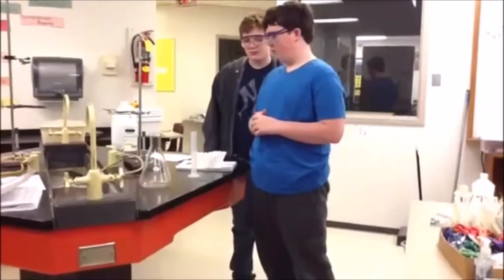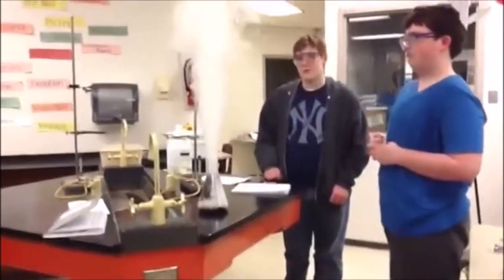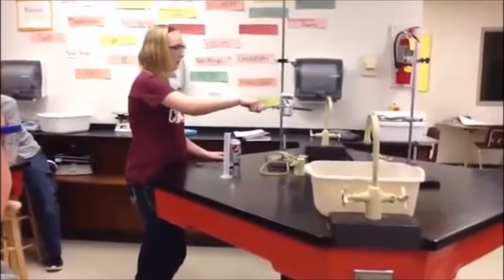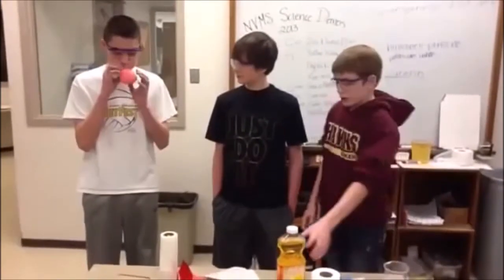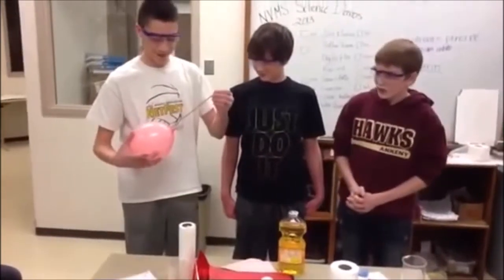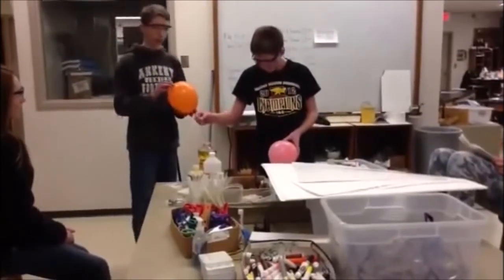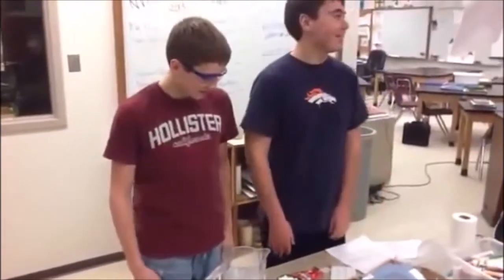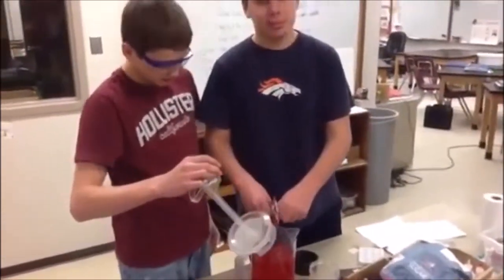Student Demo Examples Part 1